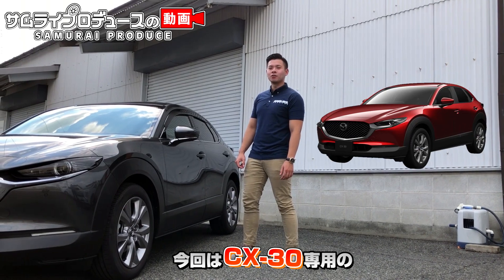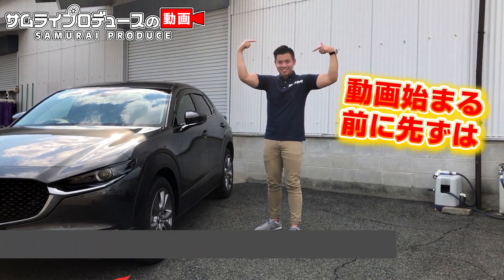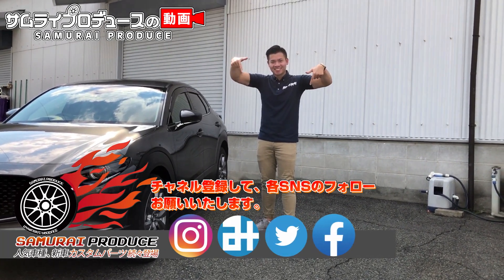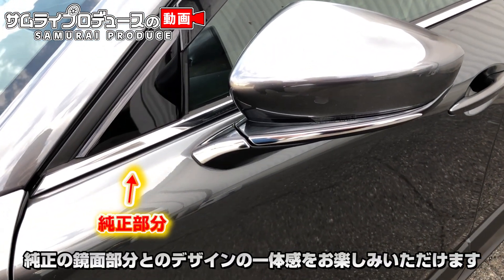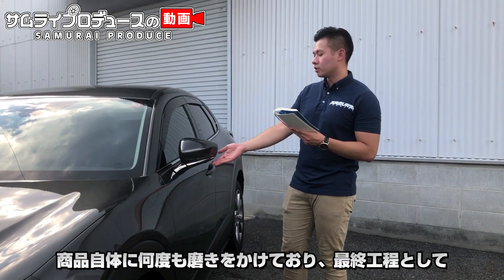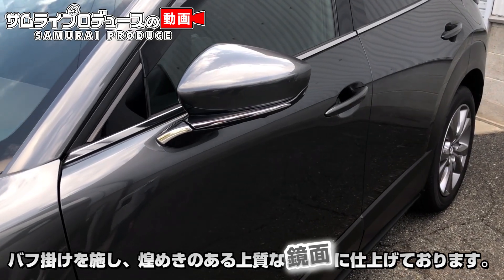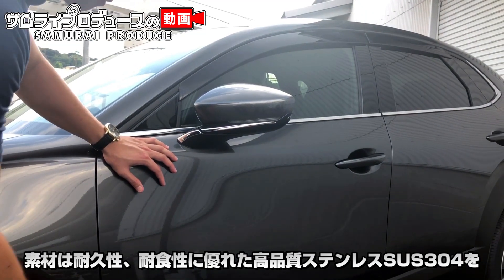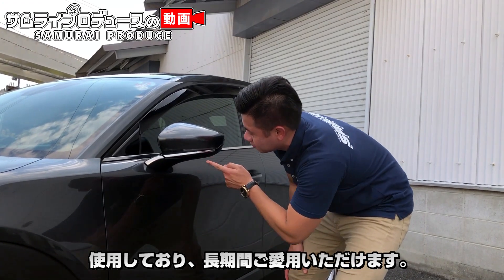MAZDA CX-30当店新商品サイドミラーガーニッシュ 4Pの魅力をご紹介！ 【マツダCX-30】【サムライプロデュースオリジナル】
CX-30のサイドミラー下部に装着するドレスアップパーツです。
装着することで、ラインデザインがサイドビューに躍動感をプラスします。
素材には高品質ステンレス素材SUS304を使用しておりますので、耐久性は抜群。
形状もサムライプロデュース保有のデモカーで実車確認を行っており、フィッティング抜群！
お取り付けはあらかじめ裏面に装着済みの両面テープで張り付けるだけで、どなたでも簡単に装着できます。

サムライプロデュース：愛車ブログみんカラ